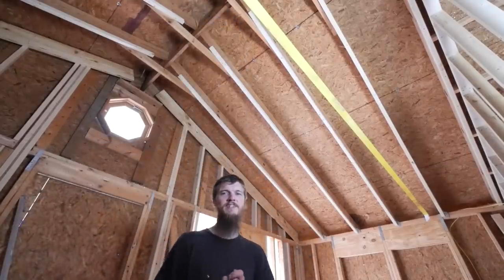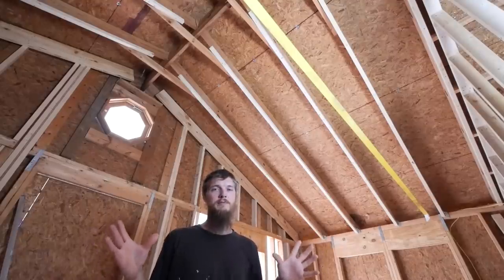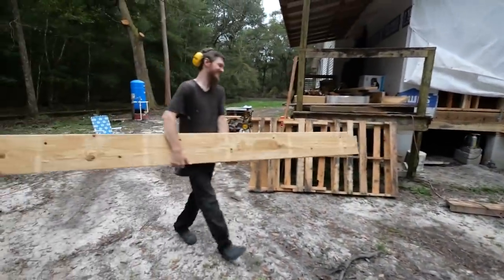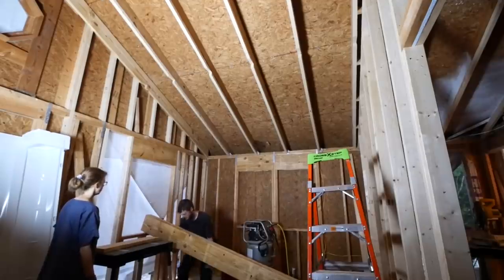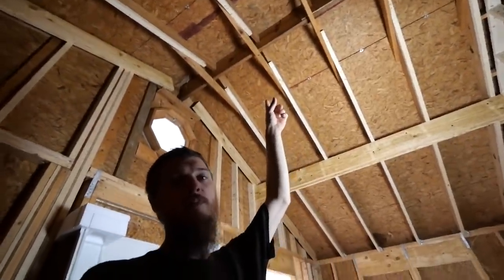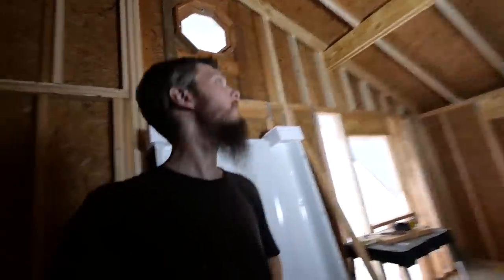The Hardest Part of our Build - Building Beams for our Cathedral Ceiling